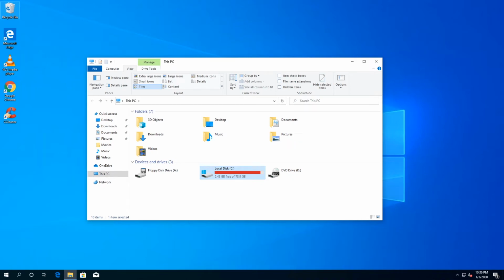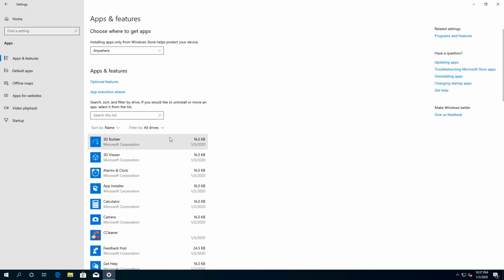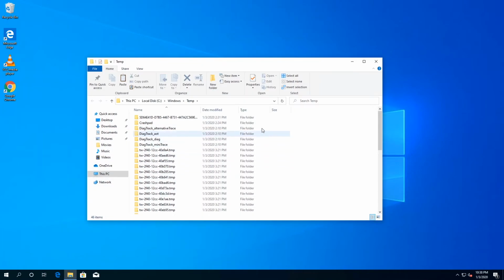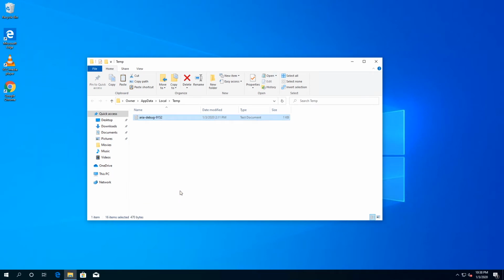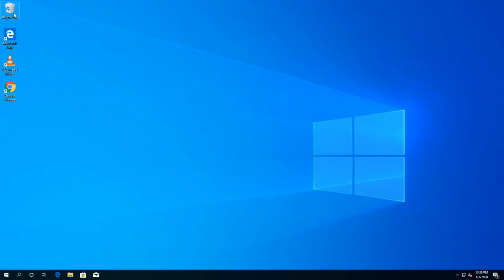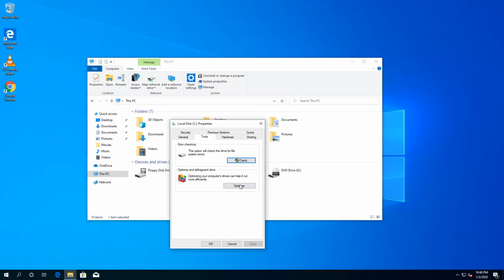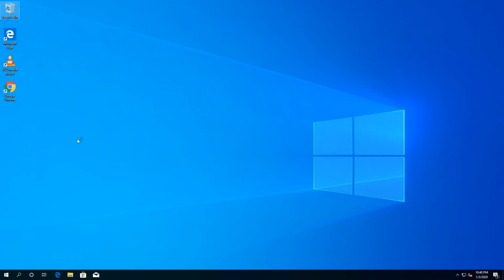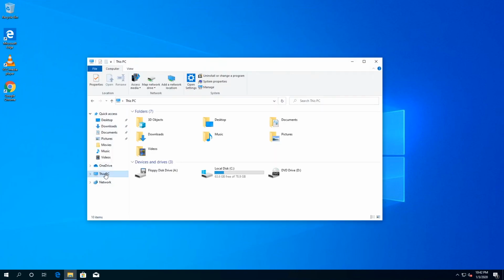Low Disk Space | How to clean drive C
How to Clean up Drive C: in Windows 10.